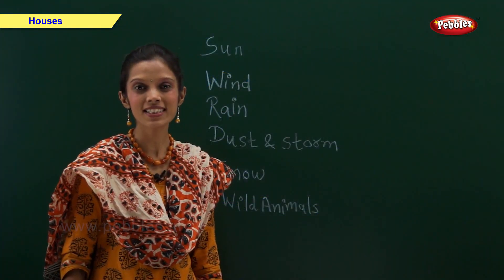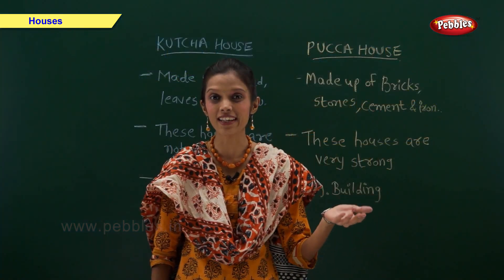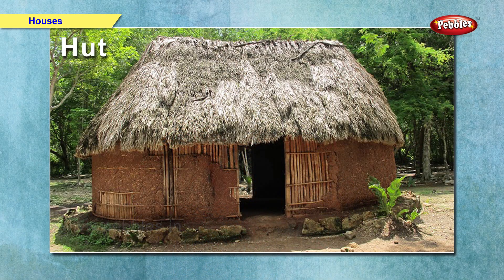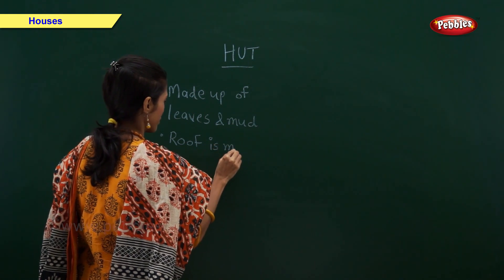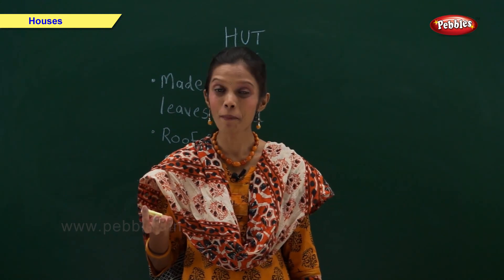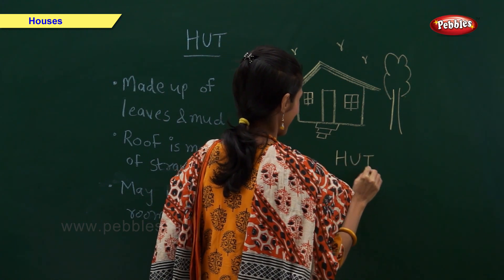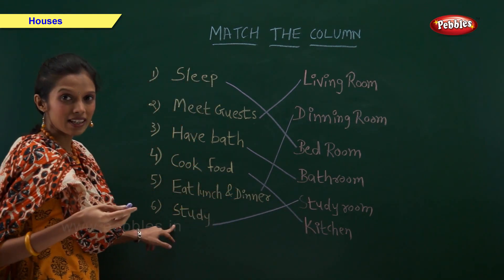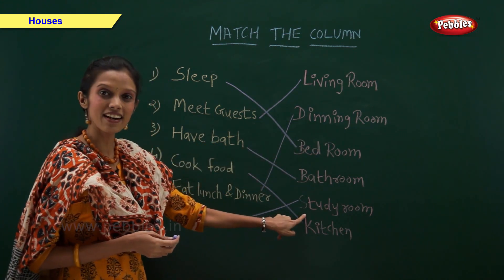Houses | Class 1 CBSE Science | Science Syllabus Live Videos | Video Training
Pebbles presents an exclusive, first of its kind tool for Learning Science. The topics are explained by a Teacher with the help of various teachings aids such as Live Teacher Explanation, Explanation with the help of Chalk & Board, Day to Day things & Computer Graphics.

CBSE Class 1 Science (Enviromental Studies) Syllabus is as follows